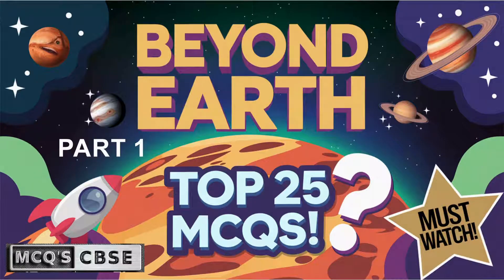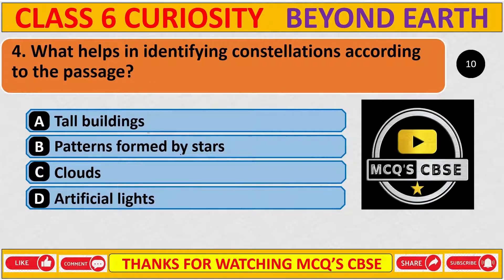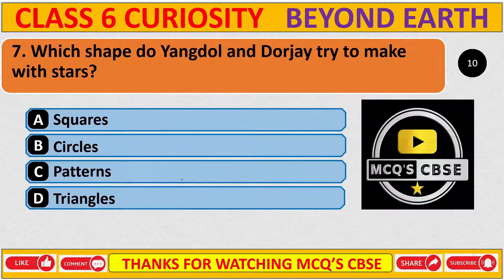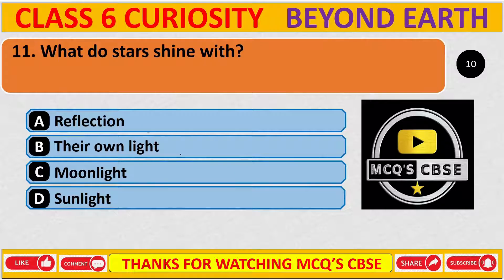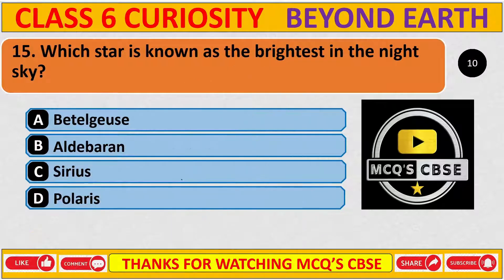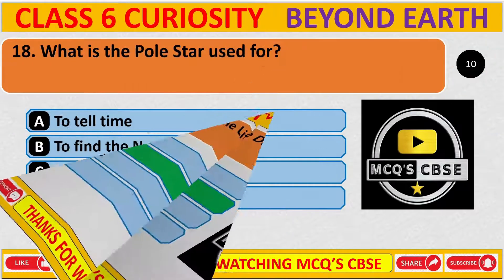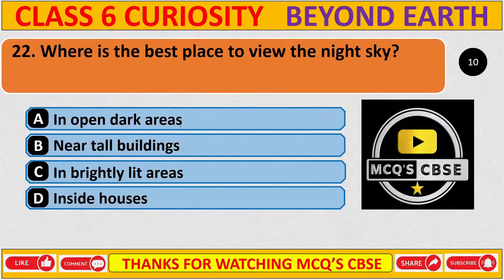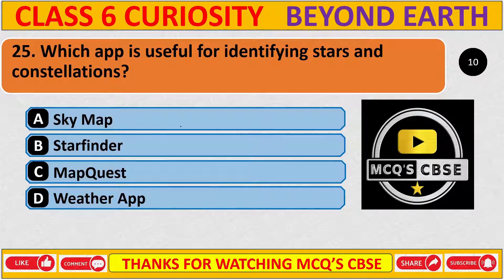Part 1 MCQ Class 6 Curiosity Science Chapter 12 Beyond Earth New Book NCERT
Mcq Class 6 Curiosity Science Chapter 12 Beyond Earth New Book NCERT

CLASS 6 SCIENCE CURIOSITY MCQ
CLASS 6 MCQ
CLASS 6 CURIOSITY
CLASS 6 CURIOSITY MCQ
CLASS 6 SCIENCE CURIOSITY CHAPTER 12
CLASS 6 SCIENCE CURIOSITY CHAPTER 12 MCQ
CLASS 6 CURIOSITY CHAPTER 12
NCERT
MCQ NCERT
MCQ NCERT SCIENCE
MCQ
EDUCATION
SCIENCE
SCIENCE NOTES
SCIENCE QUESTION
SCIENCE QUIZ